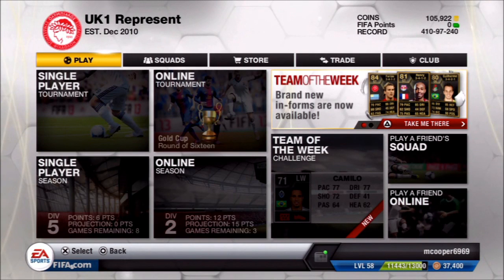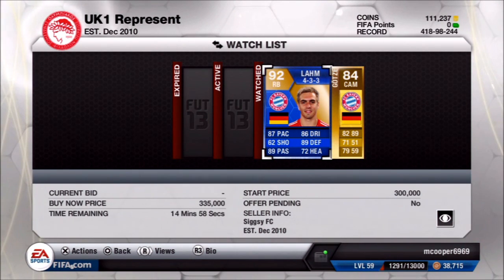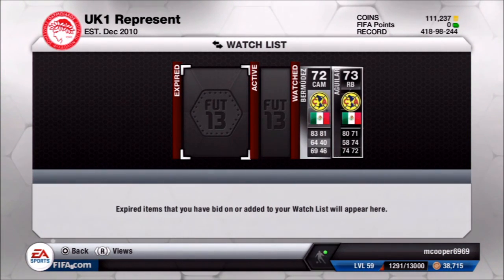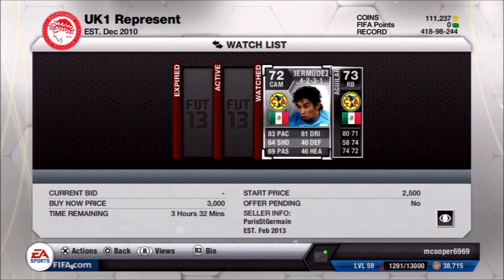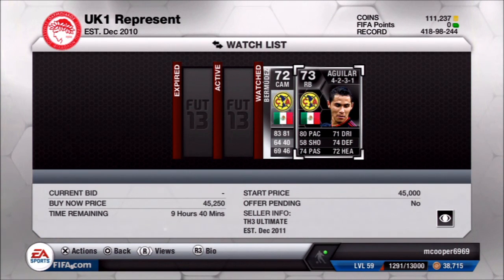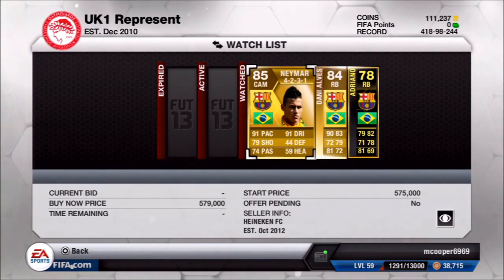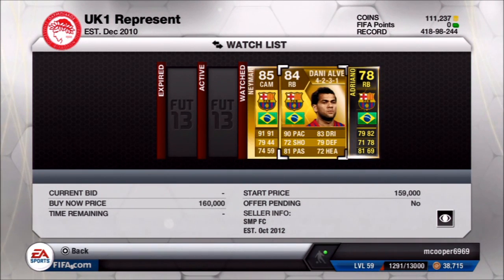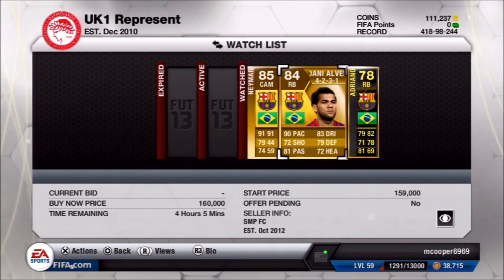My Top 5- Best CAM & RB Perfect Link Player Combinations || Fifa 13 Ultimate team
My Top 5, what will yours be??

Spoiler Alert

Top 5.
5. TOTS Lahm & Gotze
4. TOTS Zabaleta & Sergio Aguero
3. Bermudez & IF Aguilar
2. TOTS Fanni & TOTS Valbuena
1. Neymar & Dani Alves